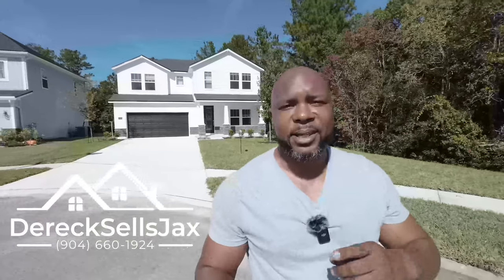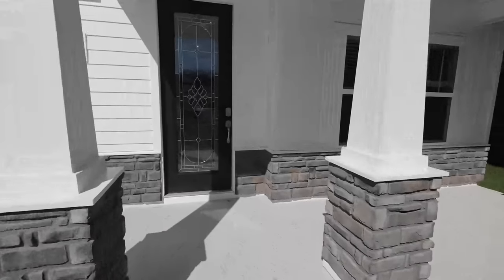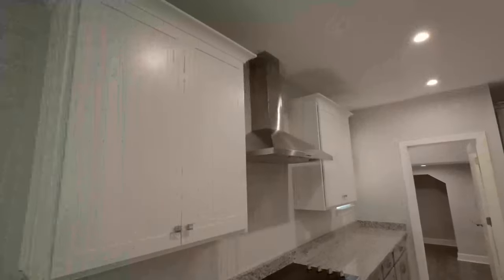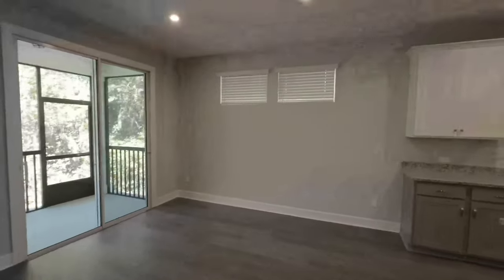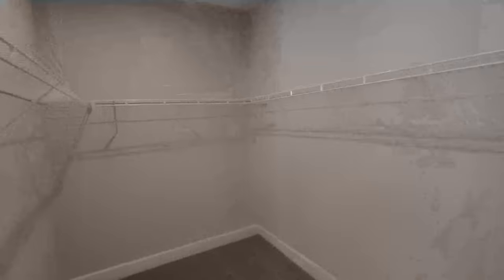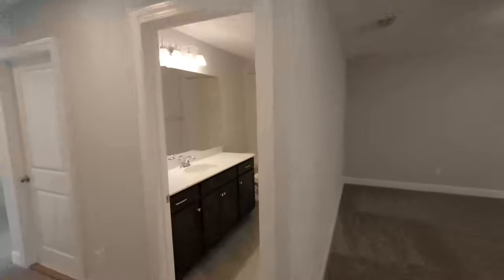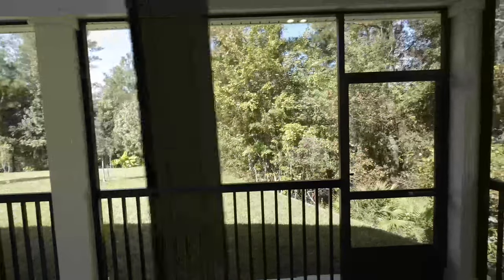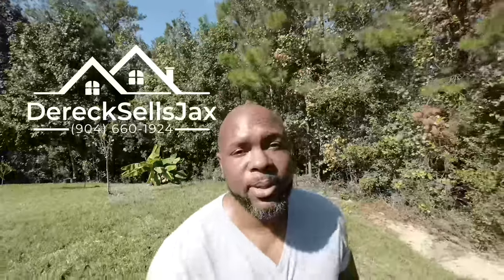The Egret by Drees Homes at Panther Creek in Jacksonville, FL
"Panther Creek is conveniently located in Jacksonville's westside, off Chaffee Road. The welcoming entrance with winding roads and quiet preserve areas make this community a great place to call home! Just minutes from I-10 and I-295, Panther Creek is convenient to shopping at Oakleaf Town Center or Orange Park Mall, and is just a short commute to Downtown Jacksonville. Plus, neighborhood parks, a public library, Cecil Aquatic and Fitness Centers, Jacksonville Equestrian Center, and the Cecil Commerce Center are right around the corner, providing endless recreation opportunities."
-Drees Realty

Features:
Loft
Family Foyer
Walk-In Pantry
Walk-In Closets
Flex Space
First Floor Owner's Suite
Covered Rear Porch
Unfinished Storage Space
Dining Room
Family Room

My Info:
Dereck Williamson, Realtor
Eagles World Realty, Inc.

**Licensed Florida Realtor**

This video is to educate out of state buyers on what south Florida has to offer in terms of new builds/resale homes and price points. Linked items may create a financial benefit for my channel.

***Items I Use to Make These Videos***

Gear used:
Phone: Samsung Galaxy S20 FE

Gimbal: DJI OM 4 Handheld Smartphone Gimbal [Compatible with iPhone and Android]

DJI Mavic Air 2 Drone Quadcopter 48MP & 4K Video

Computer:
HP Pavilion 27-inch All-in-One Desktop, 10th Gen Intel i7-10700T Processor, 16 GB RAM, 1 TB SSD Storage, Full HD IPS Touchscreen, Windows 10 Home, Wireless Keyboard and Mouse Combo (27-d0080, 2020)

Editing Software:
Adobe Premier Pro

Video Elements:
Envato Elements - Titles, Transitions, and Music